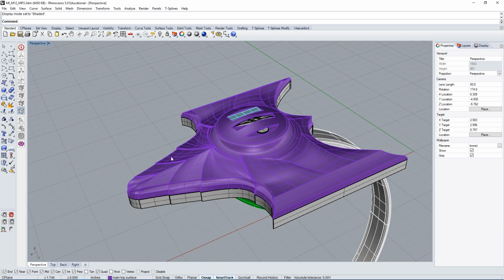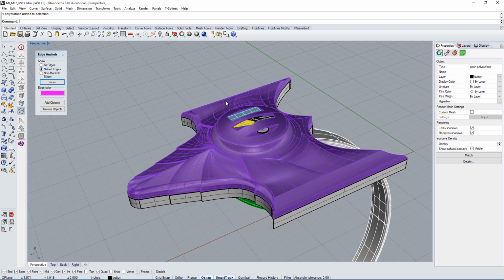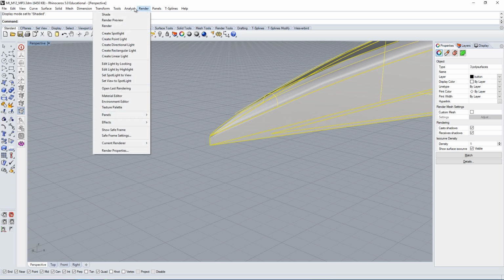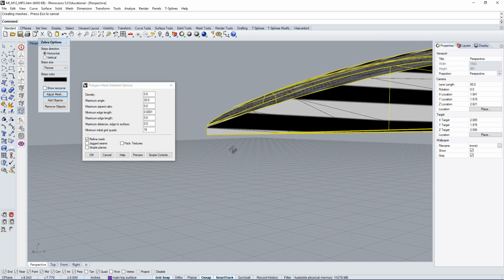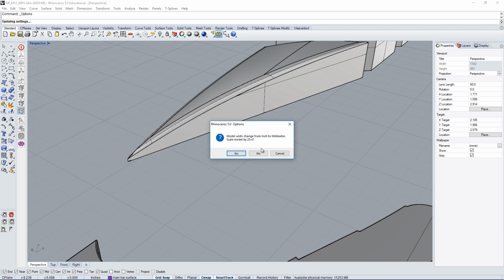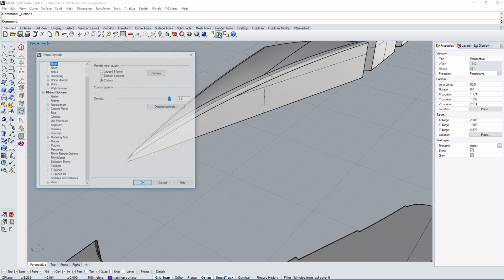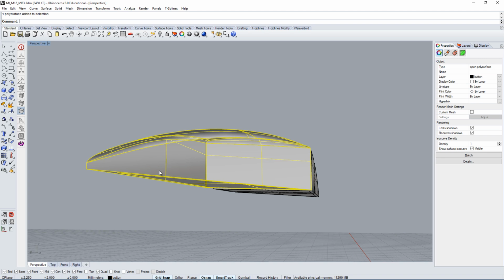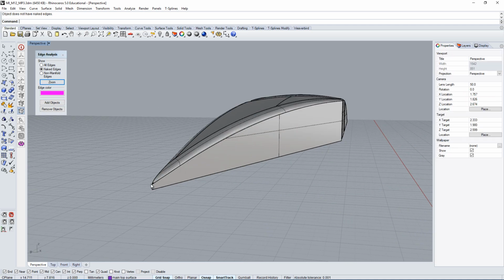Fixing a naked edge - Part 1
Demo on fixing what appears to be an inexplicable naked edge. Explanation on how to adjust tolerances to model a clean solid.